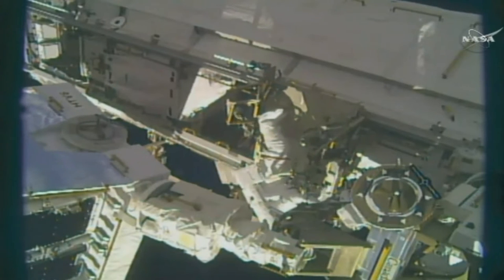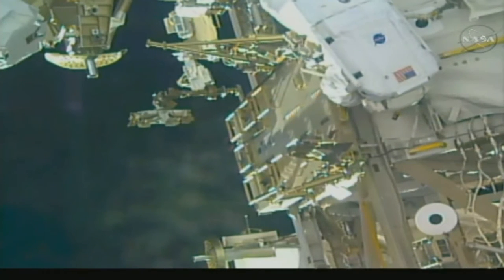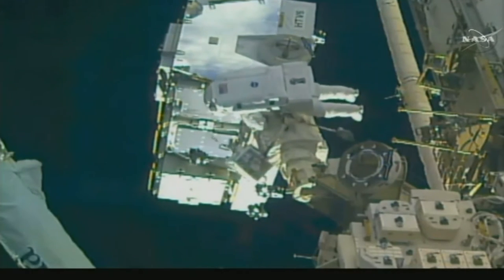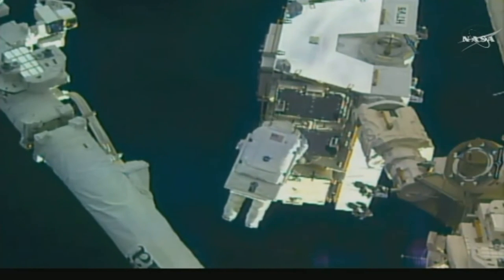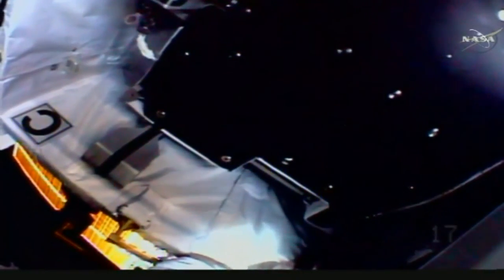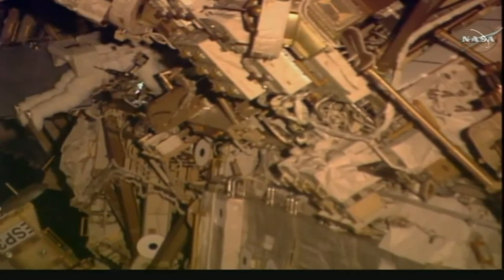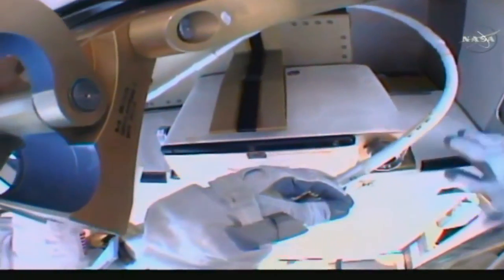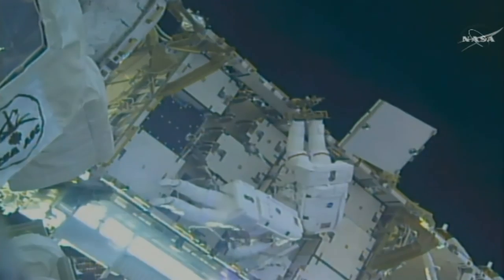NASA/ISS LIVE: Record Breaking SpaceWalk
Live ISS coverage and related commentary is aired daily at 11 a.m. EST and repeats throughout the day.

The network also provides an array of live programming, such as 24-hour coverage of Space Shuttle missions, ISS events (spacewalks, media interviews, educational broadcasts), press conferences and rocket launches. These often include running commentary by members of the NASA Public Affairs Office who serve as the "voice of Mission Control," including Rob Navias, Josh Byerly, Nicole Cloutier and Brandi Dean.

In the United States, NASA Television's Public and Media channels are MPEG-2 digital C-band signals carried by QPSK/DVB-S modulation on satellite AMC-3, transponder 15C, at 87 degrees west longitude. Downlink frequency is 4000 MHz, horizontal polarization, with a data rate of 38.86 Mhz, symbol rate of 28.1115 Ms/s, and ¾ FEC. A Digital Video Broadcast (DVB) compliant Integrated Receiver Decoder (IRD) is needed for reception.